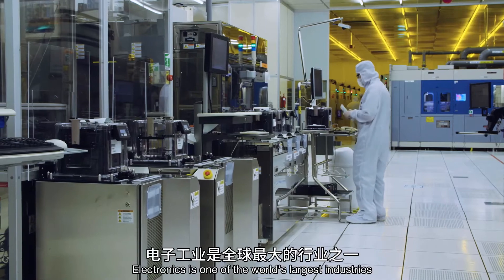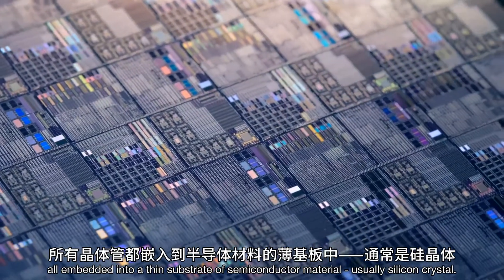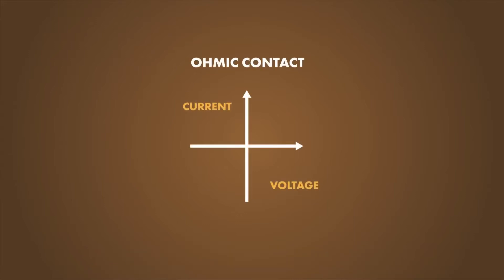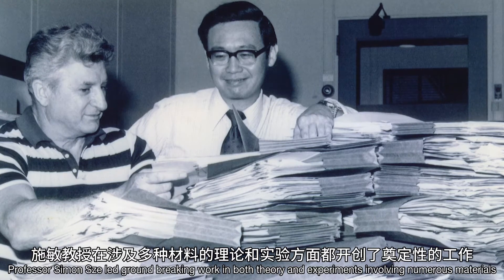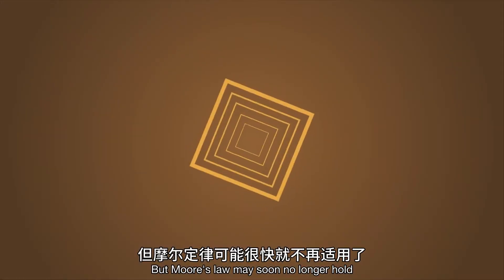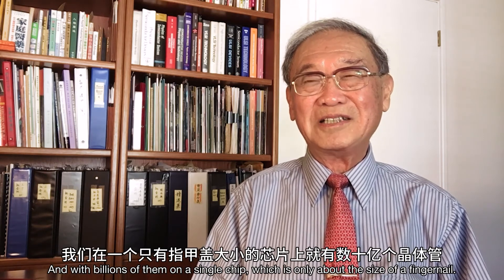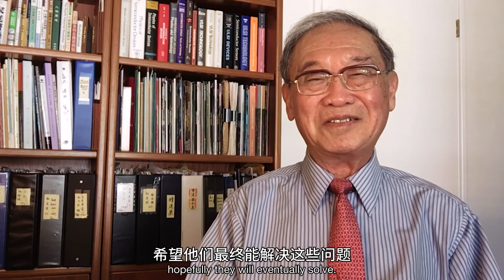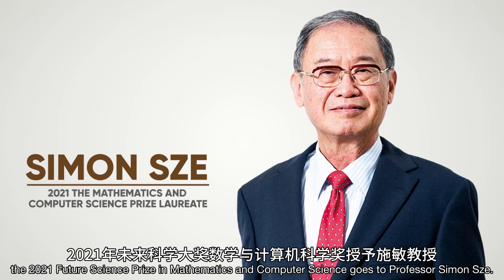Simon Sze, Documentary of Future Science Prize Winner | 施敏：2021未来科学大奖获奖工作介绍视频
Future Science Prize announced the winners of 2021 in Beijing on September 12th . Prof. Simon Sze won the prize in mathematics and computer science, for his contributions to understanding carrier transports at the interface between metal and semiconductor, enabling Ohmic and Schottky-contact formations for scaling integrated circuits at the “Moore’s law” rate during the past five decades.